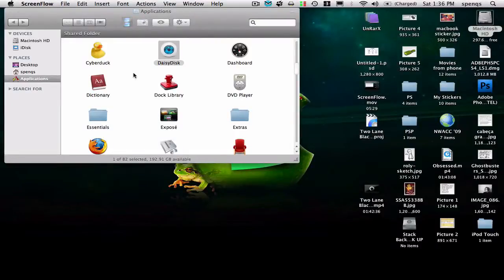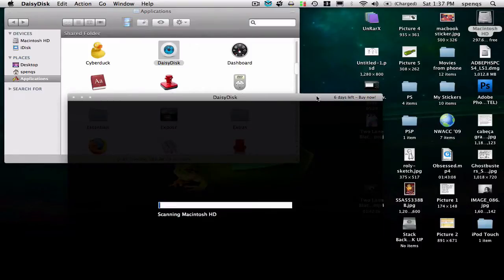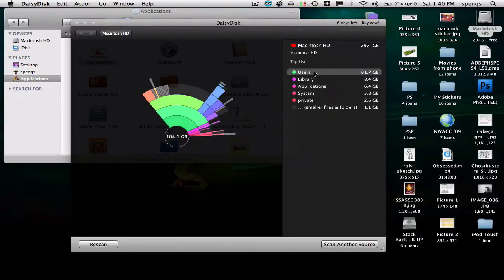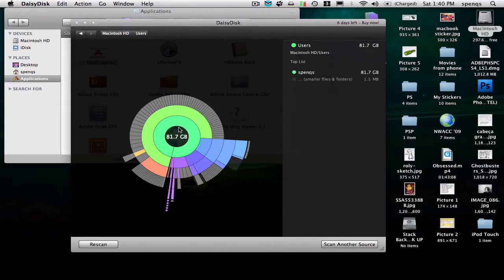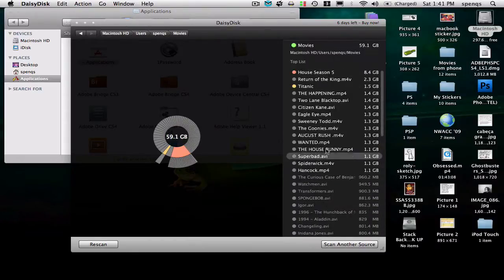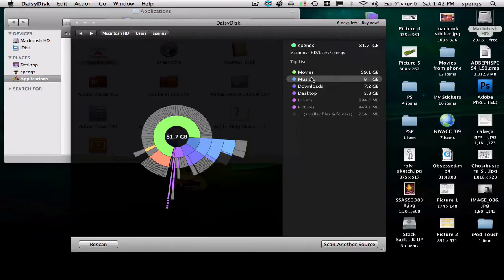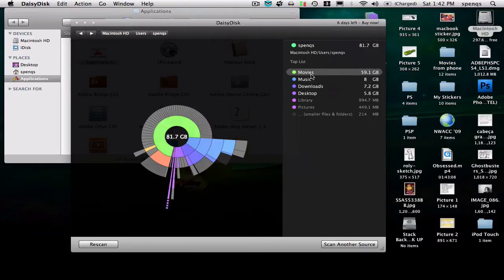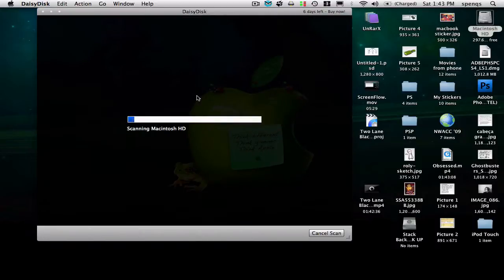Cleanup your Hard Drive